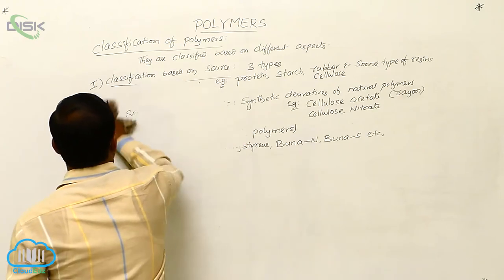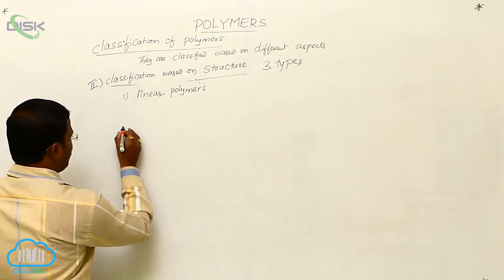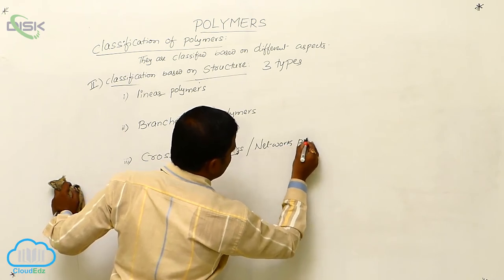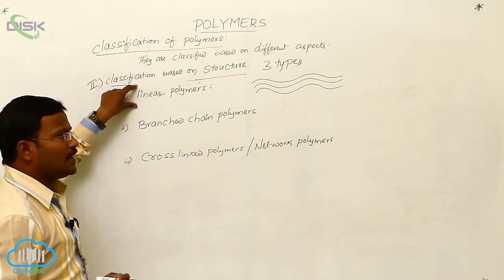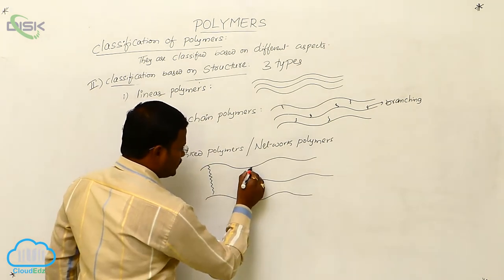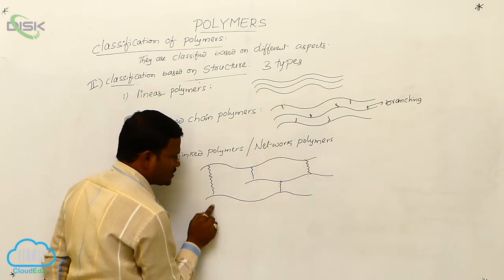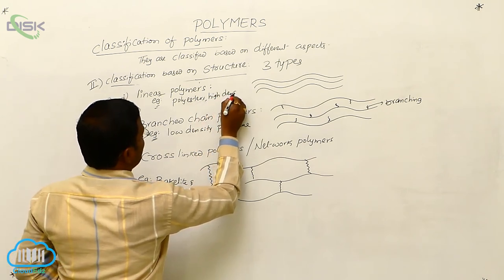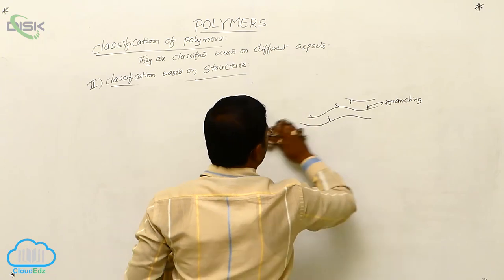Classification of Polymers || Classification Based on Structure || Disk Telangana